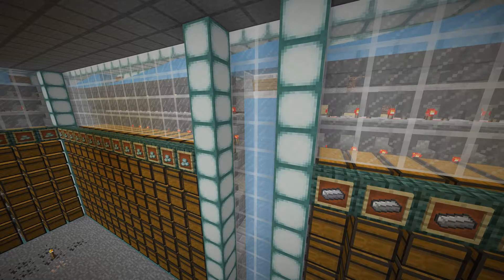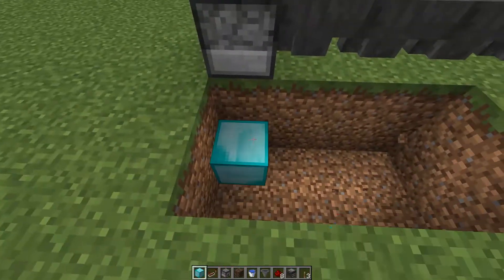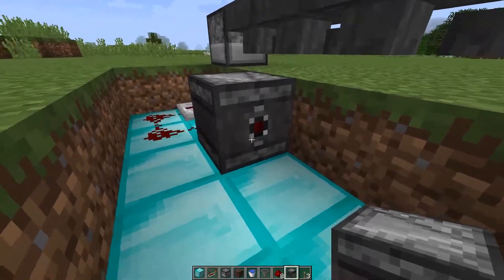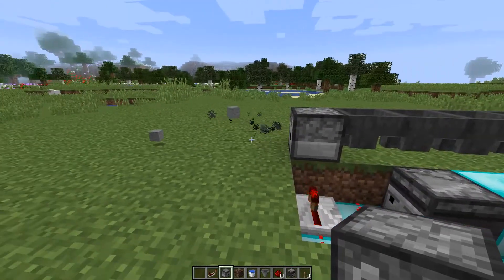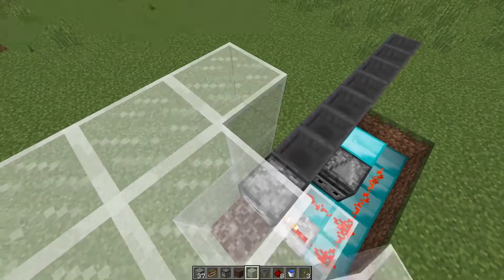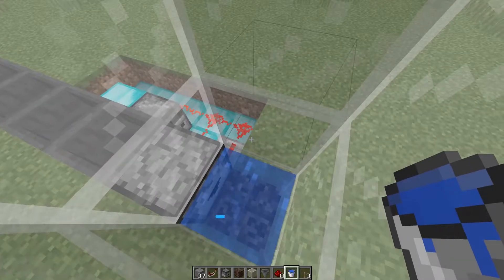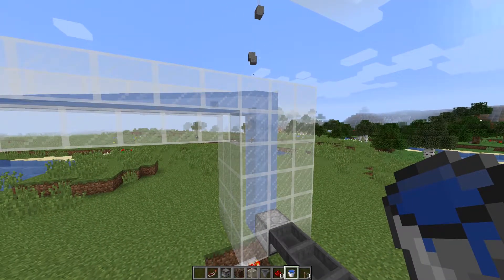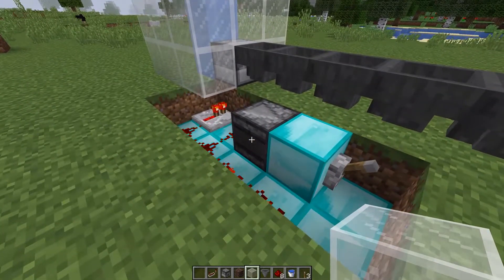ITEM ELEVATOR w/ REDSTONE CLOCK - Minecraft Tutorial (1.16 Ready)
Can we hit 25 likes for more videos like this?
Click [Show More] for the description!

Wanted to share a cool little design I used in my Let's Play world, of how to shoot items from a stream or row of hoppers, into a dropper and then up water. Works great, maybe you'll have a use for it!